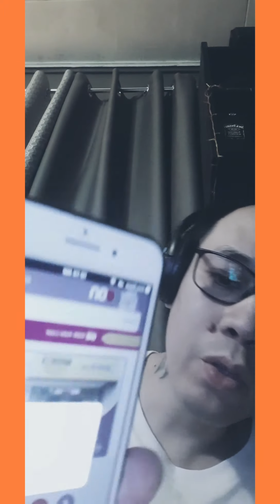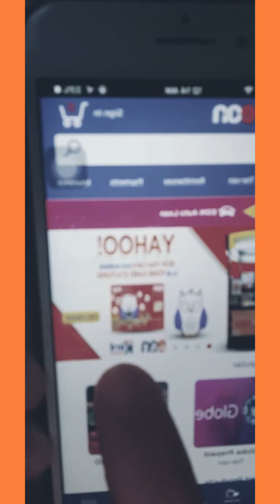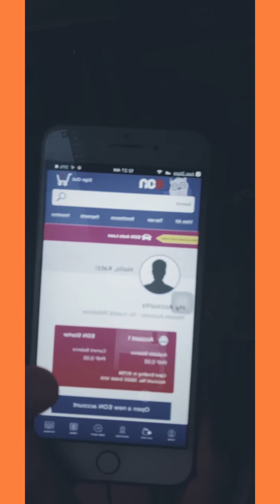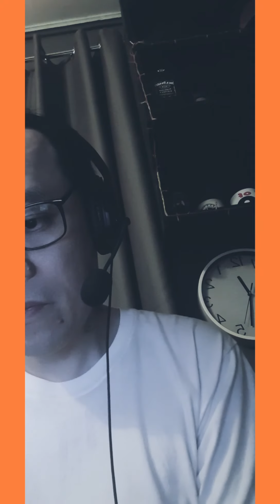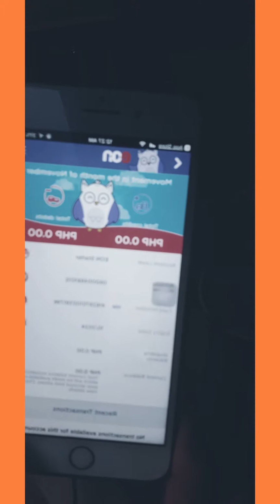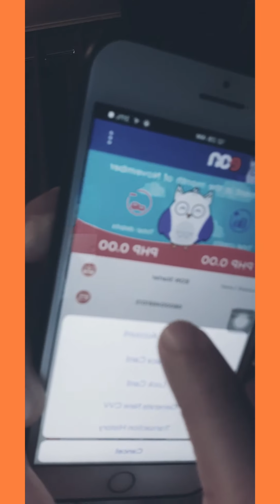How to Create an EON PH account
Online account creation step by step.
traumaligno music at background.